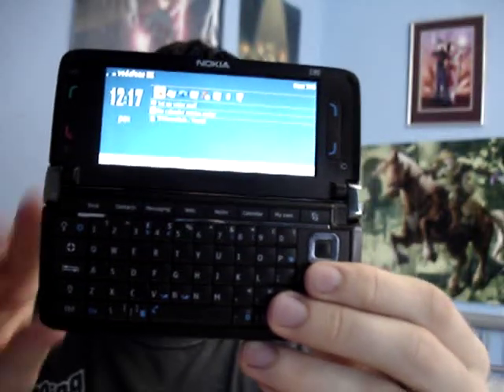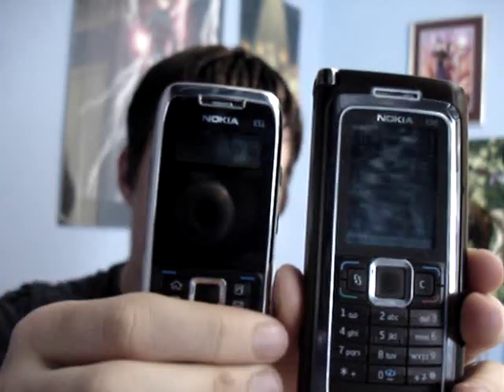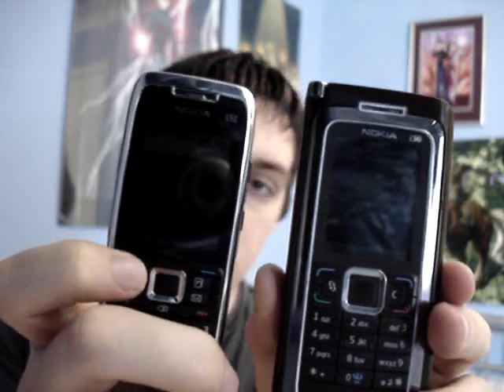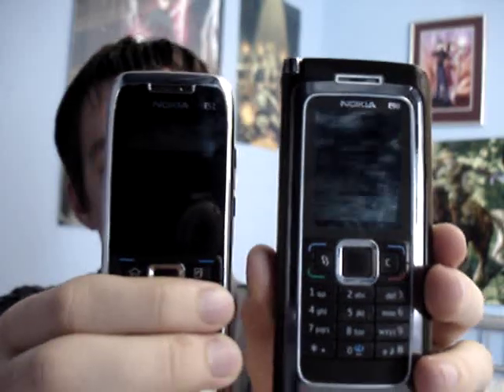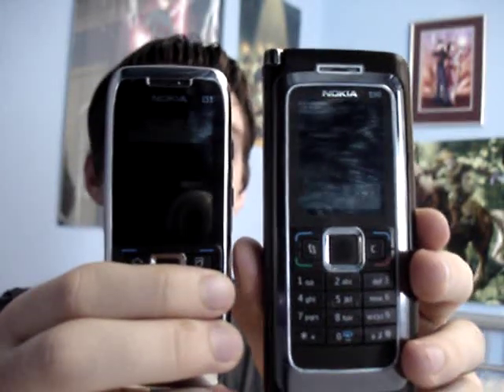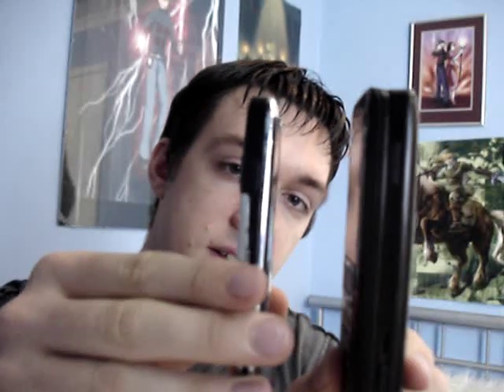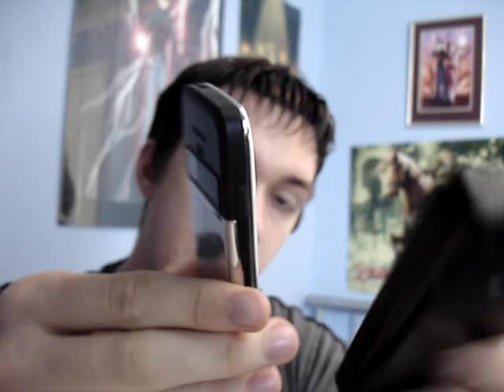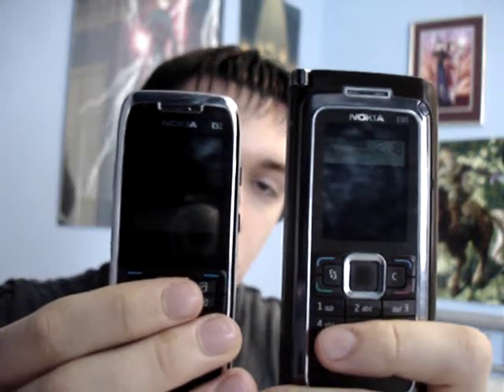Qucik comparison e51 vs e90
A quick comparison between two e-series, the powerhouse e90 and the thin e51